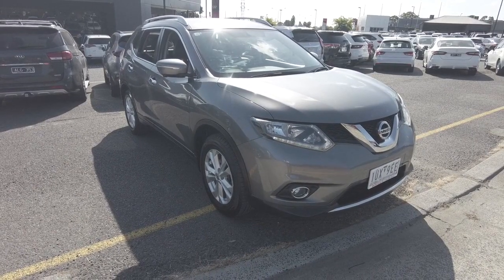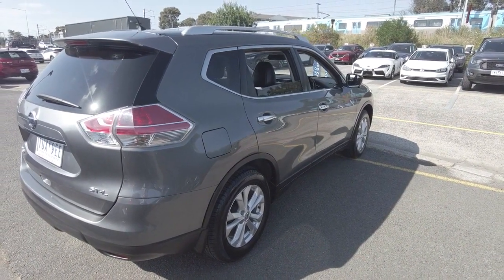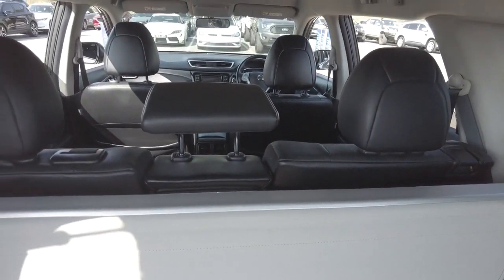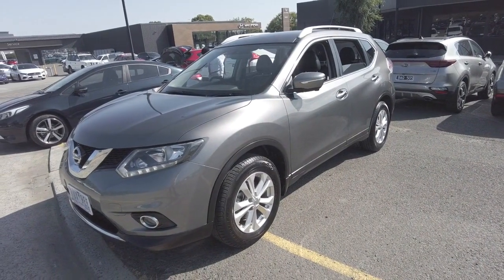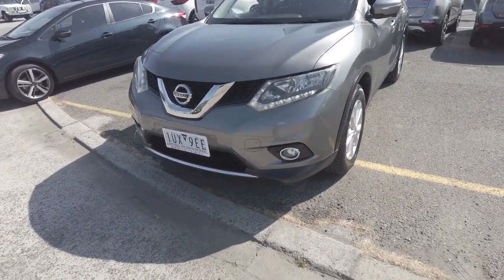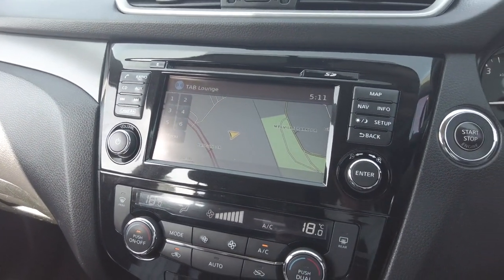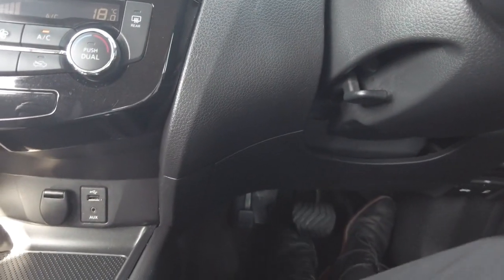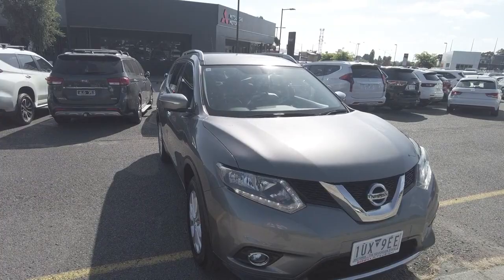2016 NISSAN X-TRAIL Berwick, Dandenong, Frankston, Mornington, Melbourne, VIC U8196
Gun Metallic New 2016 NISSAN X-TRAIL  available in Berwick, Victoria at Berwick Mitsubishi. Servicing the Danendong, Franston, Mornington, Melbourne, VIC area.

Berwick Mitsubishi
20-32 Kangan Dr